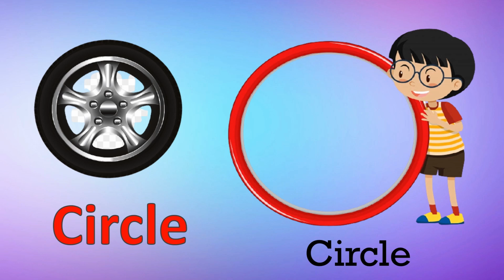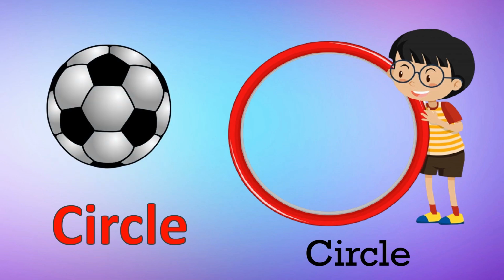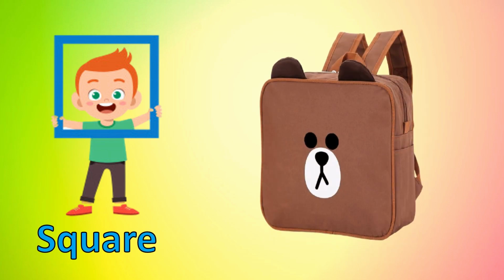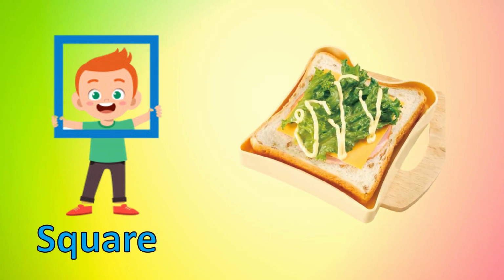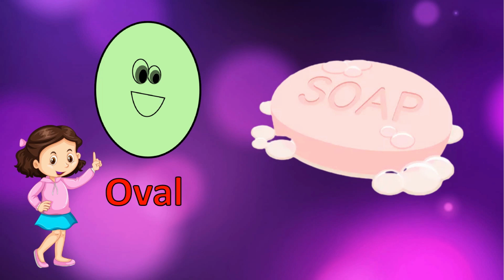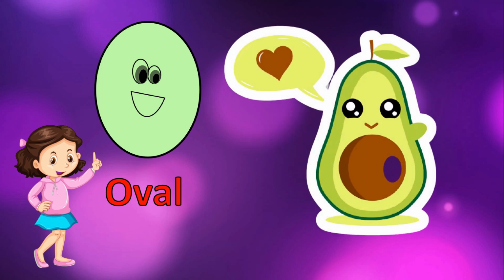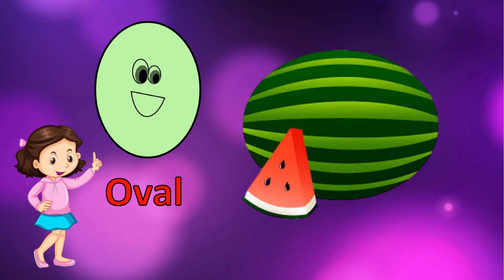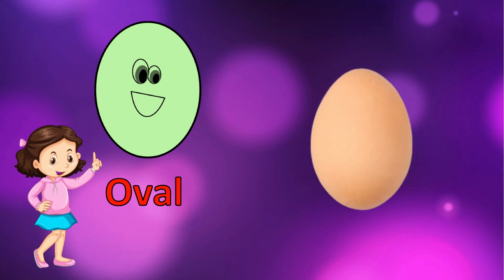shapes | name of shapes | shape name with spellings | object with given shapes | basic shapes